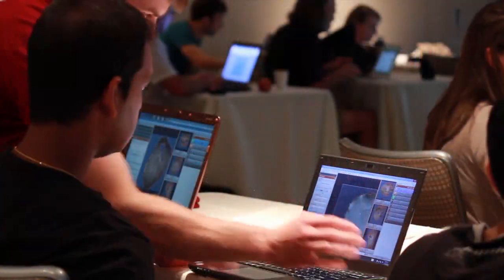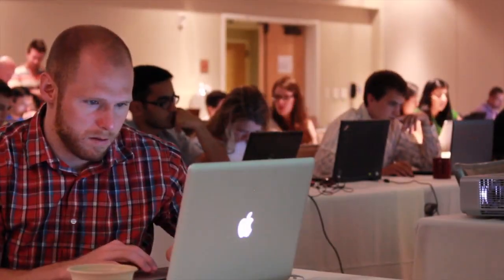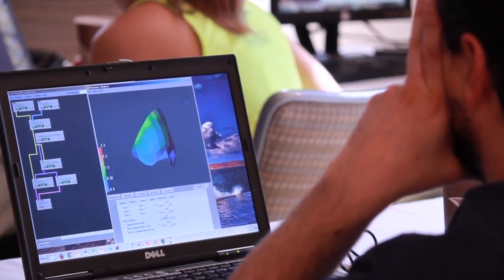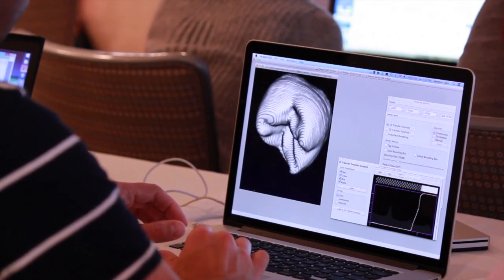IBBM Summer Workshop, 2014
The Image-Based Biomedical Modeling (IBBM) summer course was held from July 14 to July 24 in the Newpark Hotel, Park City, Utah.

The two-week summer course hosted 39 participants this year: 31 graduate students, 1 MD/PhD student, 2 postdoctoral fellows, 3 junior faculty, and 2 developers from a research laboratory / industry. Participants came from 24 institutions, including 4 from universities in Belgium and England. After the first week of common classes, participants were divided into two tracks: Bioelectricity (10 participants) and biomechanics (29 participants).

This year's summer course was immensely successful. The combination of training formats enabled participants to learn multiple concepts in a variety of formats. The use of lectures combined with lab sessions afforded students hands-on training on new concepts. In addition, the hands-on software lab sessions, along with the support of the teaching assistants, provided participants with the tools they need to progress with their research in their home institutions. Finally, this opportunity to interact, one-on-one, with faculty and guest lecturers who are experts in these fields, in an isolated setting, provided the participants with a deeper understanding of their research areas.